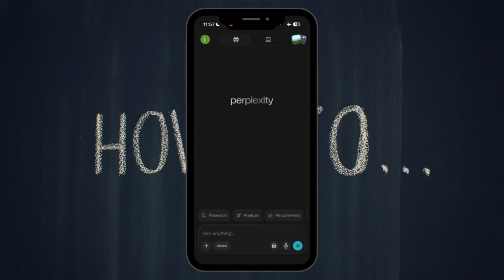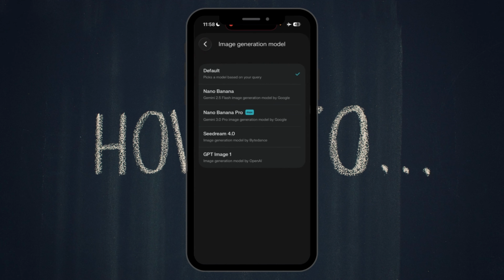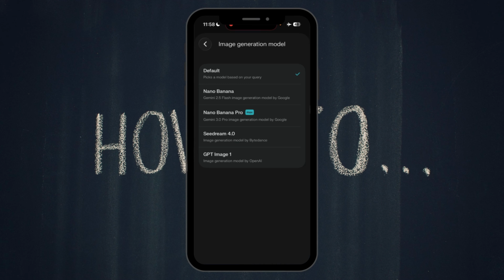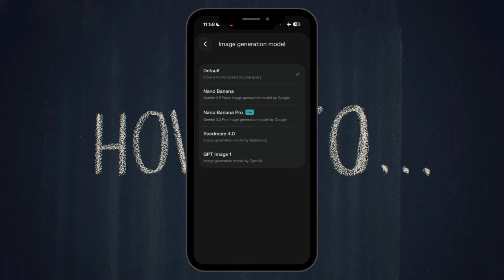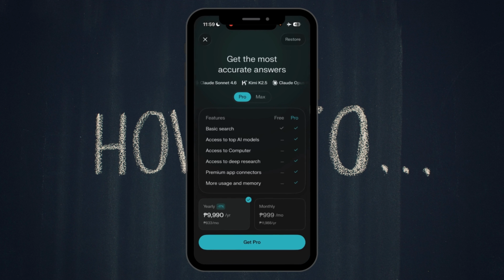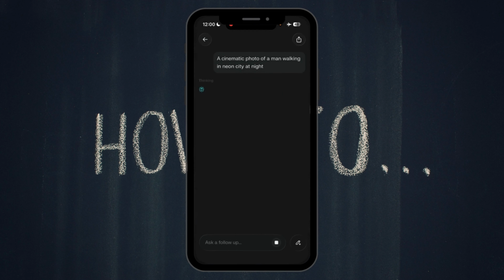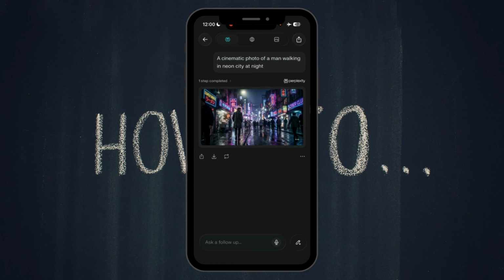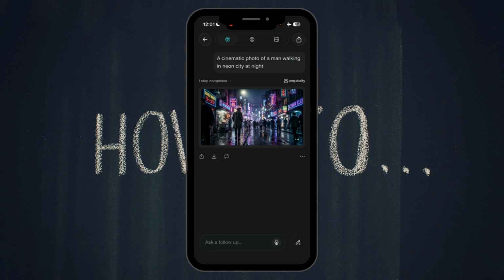How to Change Default Image Generation Model in Perplexity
Learn how to change the default image generation model in Perplexity step by step.
This guide shows you exactly how to switch image models in Perplexity AI for better results.

If you want more control over how images are generated, follow this simple step-by-step tutorial to update your default image model in Perplexity.

📌 What you’ll learn:
• How to change image generation model in Perplexity
• Where to find model settings
• Differences between available image models
• How to improve image generation results
• Tips for using Perplexity AI effectively